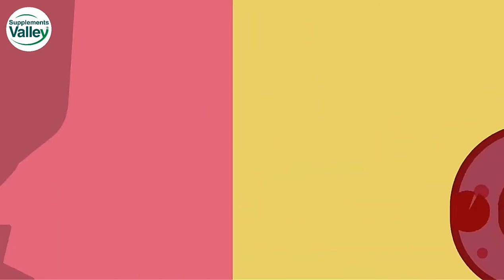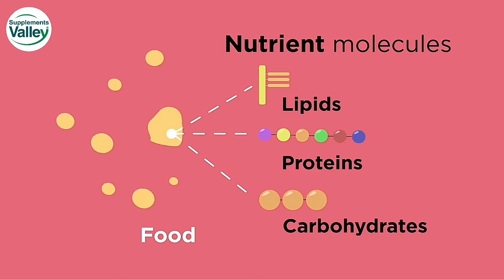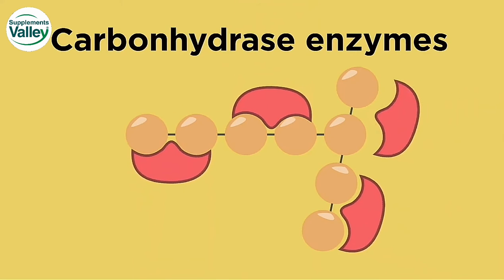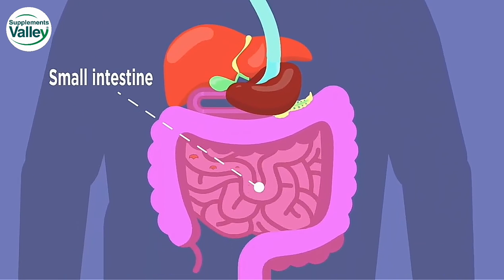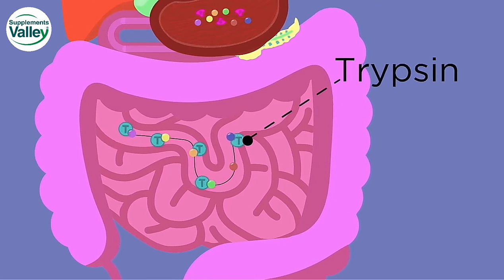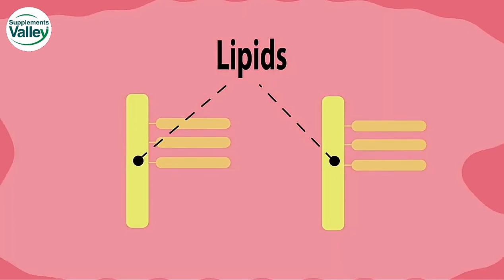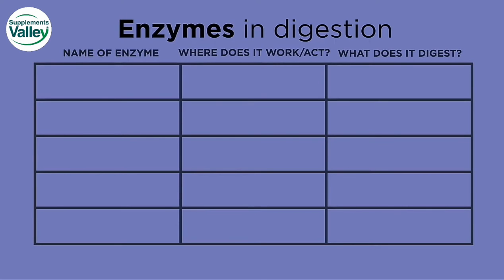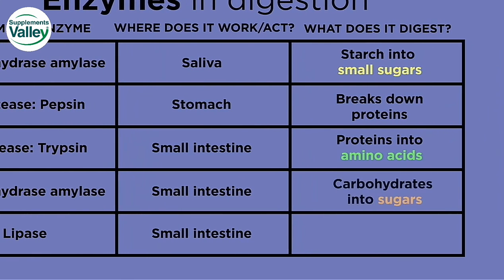Enzymes in Digestion and Body Cells | Supplements Valley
Since 2003 We in Supplements Valley aim to facilitate the manufacture and supply of quality USA made health and skincare products to satisfy our customers. Our new and revolutionary facility is established competitively through R&D, newly purchased state-of-the-art manufacturing machinery, and efficient and sustainable operational processes that help produce more reliable and high-quality products.

ULTRA KETO SALTS|
THE BEST SUPPLEMENT FOR WEIGHT MANAGEMENT!
Recommended for people on a keto diet
Supports the metabolism and storage reduction of fats
Reduces snacking urges and sudden hunger attacks
Provides energy for training

ULTRA MALE ENHANCEMENT|
MALE ENHANCEMENT BY SUPPLEMENTS VALLEY
A non-invasive method for penis enlargement
Fast-acting capsules
Thickening and lengthening of the penis by up to 9 cm
Makes sex better
Highest quality and completely safe

ULTRA PURE
TURMERIC CURCUMIN WITH BIOPERINE BY SUPPLEMENTS VALLEY
Brain Health
Immune System
Anti Aging
Heart Health
Healthy Joints

NEURO PLUS
MAKE YOUR BRAIN WORK LIKE NEVER BEFORE!
IMPROVE FOCUS AND CONCENTRATION
ADD ENERGY AND ENDURANCE
INCREASE COGNITIVE FUNCTIONS
STRENGTHEN LEARNING ABILITY

BLOOD SUGAR ULTRA
ARE YOU AT RISK FOR HIGH BLOOD SUGAR?